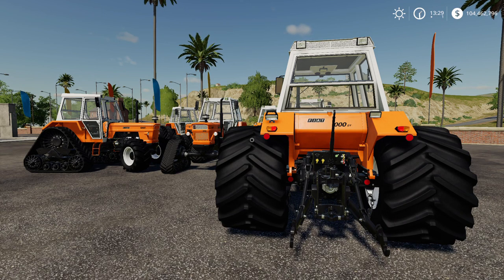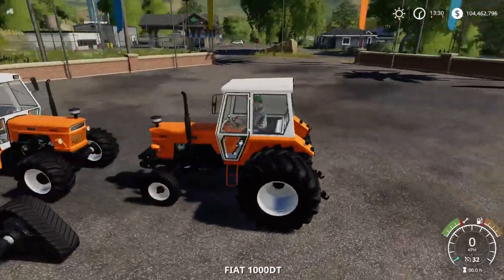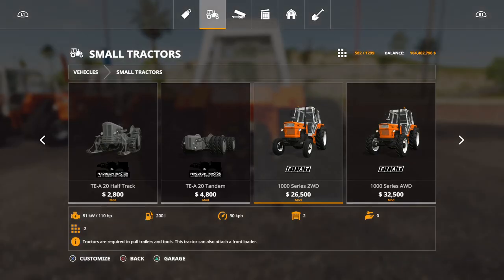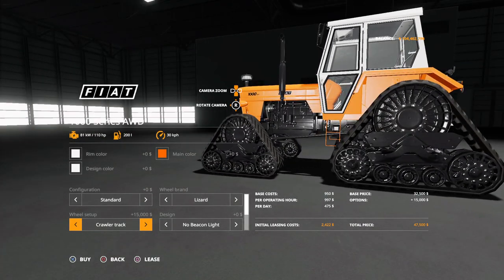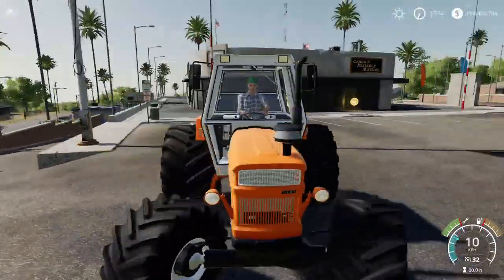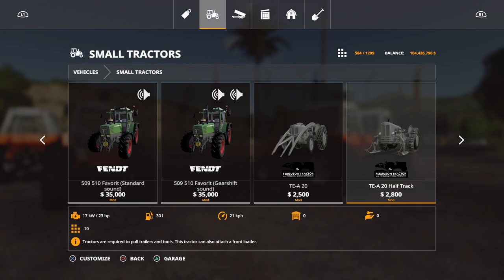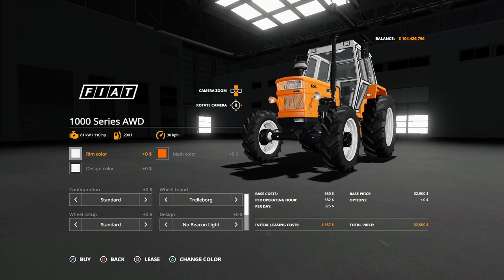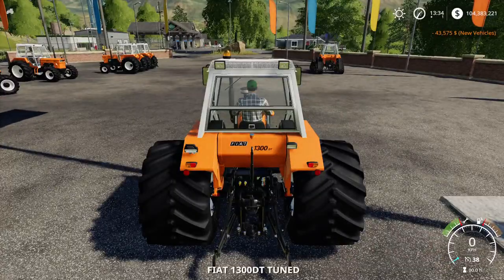HOW TO BUILD INSANE LOOKING MOD in Farming Simualtor 2019 | MONSTER TIRES | PS4 | Xbox One